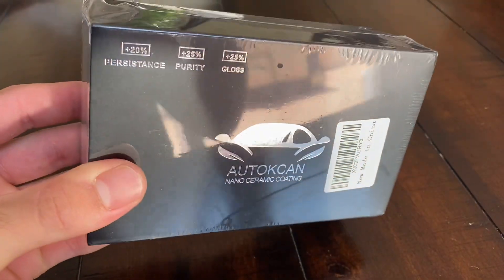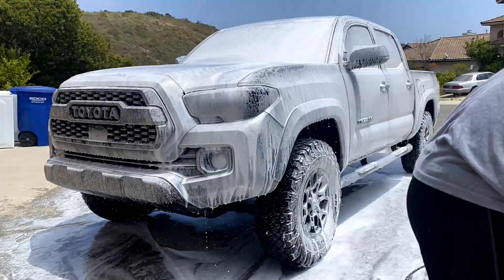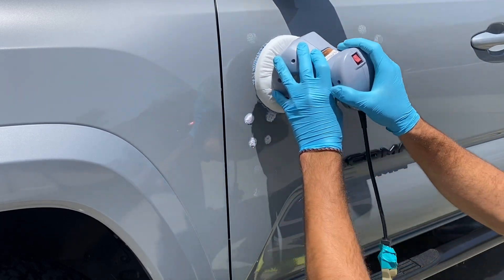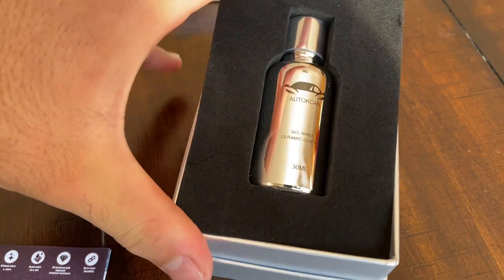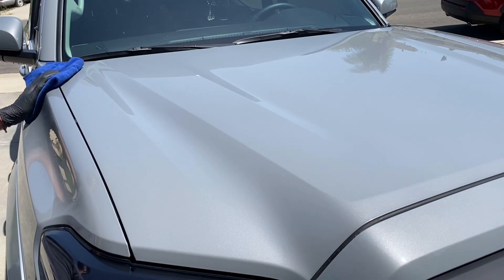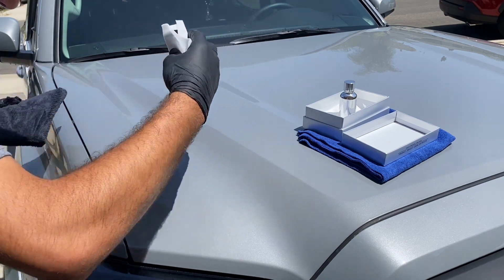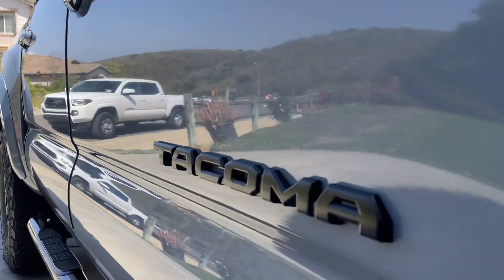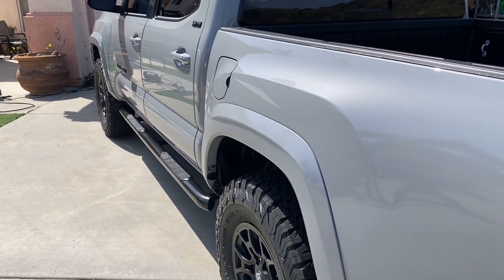Applying a $25 Dollar Ceramic Coating!!! Is it worth it?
In this video I’ll be going over how to apply a ceramic coating. Ceramic coating is like a wax but a little more durability and high-gloss with some added protection. There’s a couple preparation steps than actual ceramic coating and then some maintenance things to keep your ceramic coating looking great.

My names Akram and  this is The Unrestricted, here there are no restrictions 😱 (to doing cool stuff..)  In my videos I usually talk about my 2021 Toyota Tacoma and take you guys along on some adventures!

😎If you wanna see some cool mods for a Tacoma or just a car in general check out this video!   Car/Truck Mods